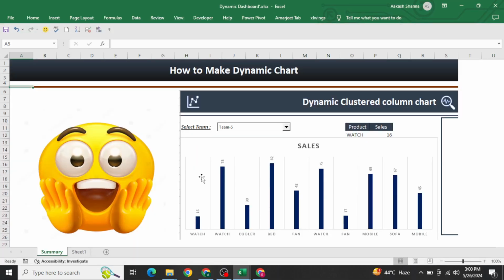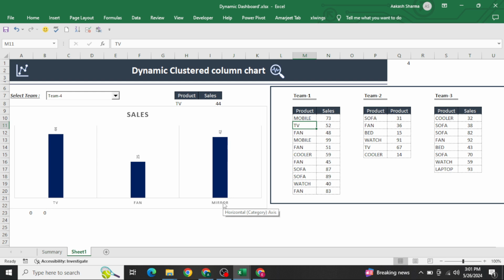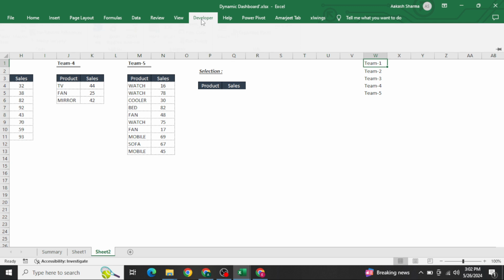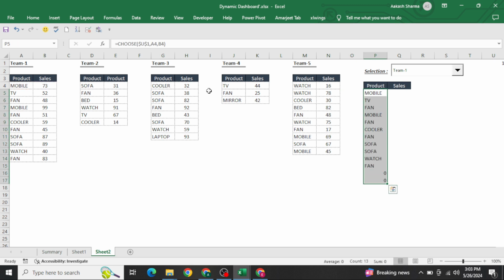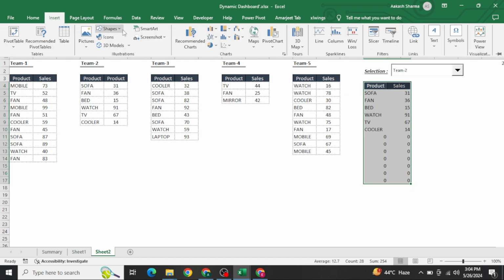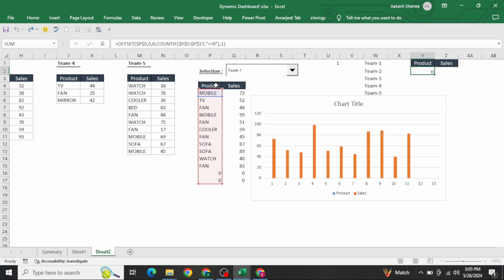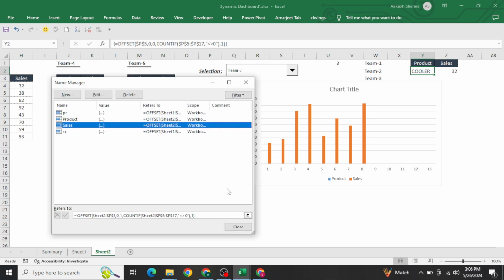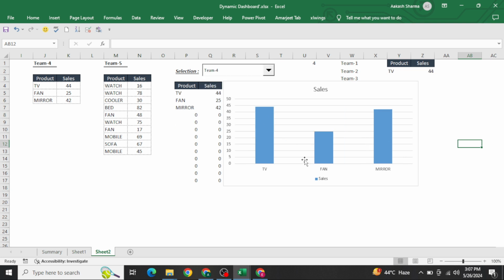Learn to Make Dynamic Charts in Excel Easily. Excel VBA SQL and App script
Learn how to create dynamic charts in Excel with this comprehensive step-by-step tutorial! In this video, we’ll guide you through the process of building interactive charts that update automatically with your data. Whether you're a beginner or looking to refine your Excel skills, this video has something for everyone.

🔍 What You’ll Learn:

How to set up your data for dynamic charts
Using formulas and named ranges
Creating dynamic chart ranges
Adding interactive elements like drop-down lists
Tips and tricks for making your charts visually appealing
📊 Why Dynamic Charts?
Dynamic charts in Excel are a powerful tool for data visualization. They help you make real-time decisions based on your latest data, making your reports more interactive and engaging.

If you found this video helpful, please give it a thumbs up, share it with your friends, and subscribe to my channel for more tutorials on Excel and other productivity tools.